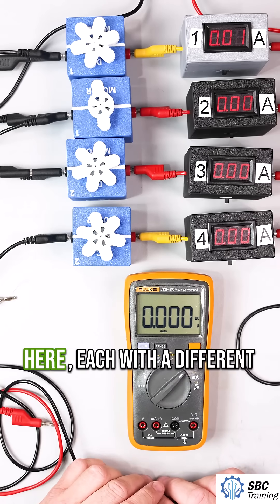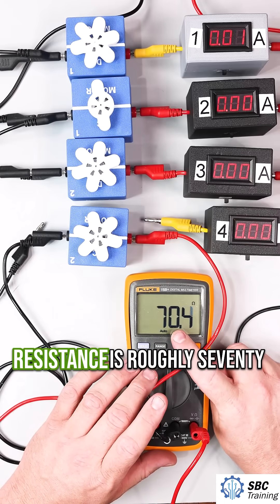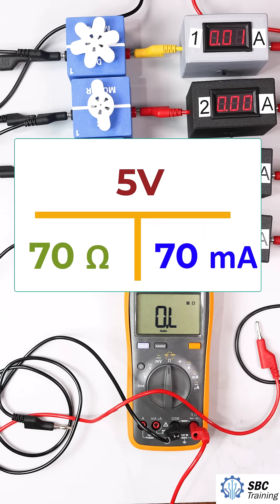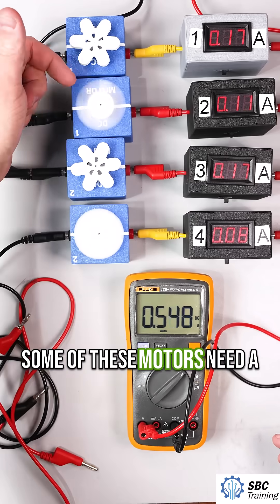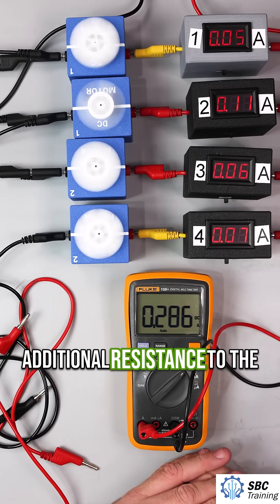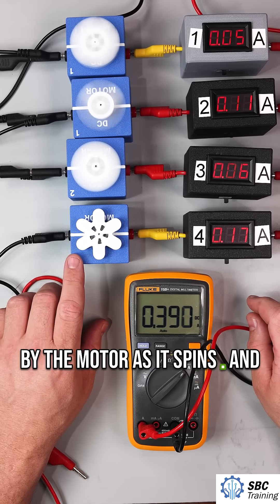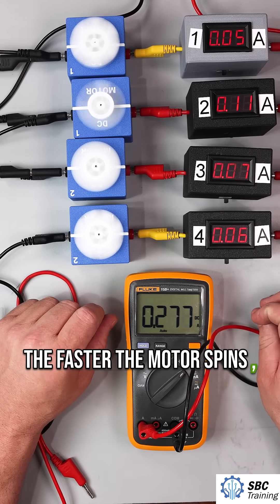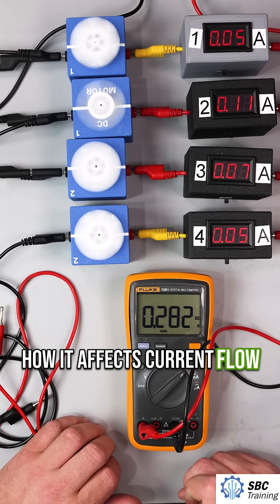Back EMF Explained with DC Motors – Why Current Drops When Motors Spin and Increases When it Stops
In this video, we demonstrate how back electromotive force (back EMF) affects current draw in brushed DC motors. Using four identical motors with different fan loads, we calculate expected current based on motor resistance, then measure real-time current draw in operation. Watch what happens when we stop one motor and see current spike—revealing how back EMF opposes supply voltage and limits current as the motor spins.

📏 Key Concepts Covered:

Measuring motor resistance

Calculating expected current (Ohm’s Law)

Observing real vs. expected current

Demonstrating how back EMF affects current flow

🔬 In a follow-up video, we'll use an oscilloscope to visualize back EMF and dive deeper into this important electrical concept.